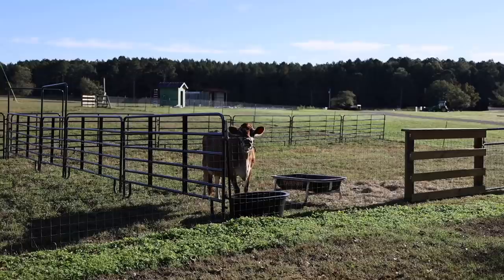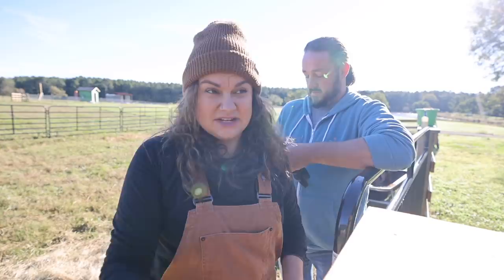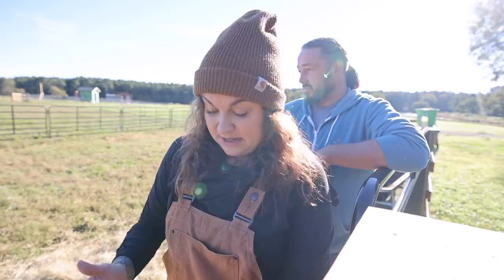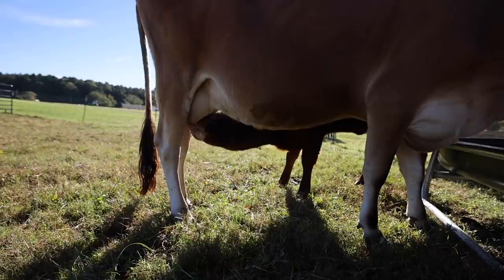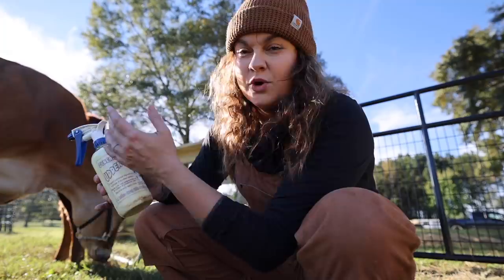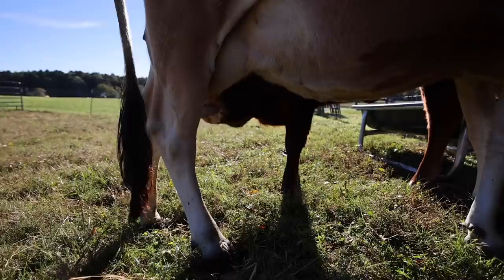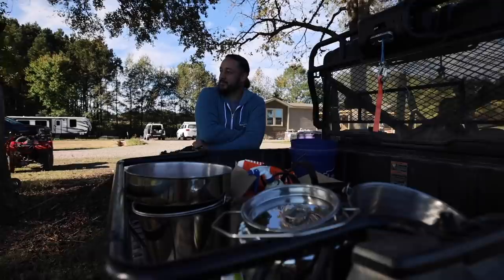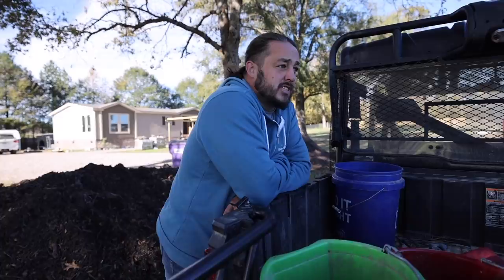Not the video I wanted to make (My first morning milking our new cow) | VLOG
The cream separator I purchased